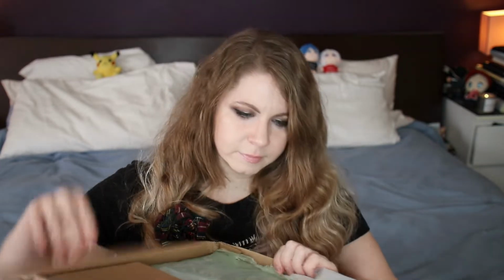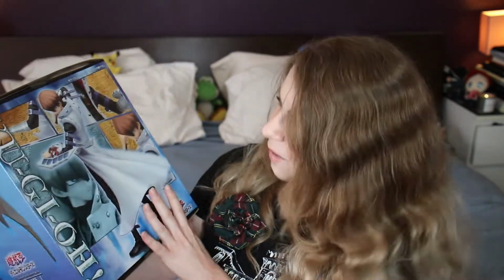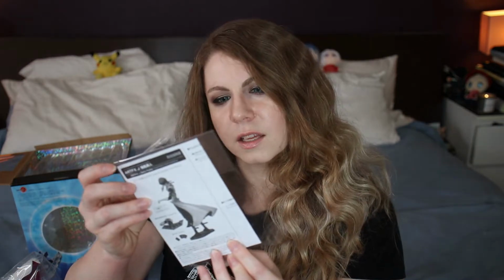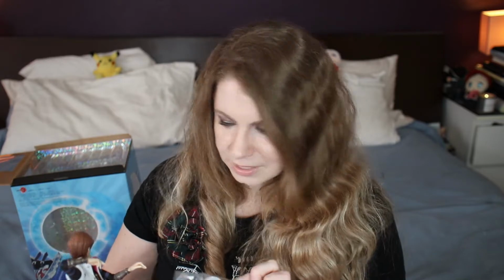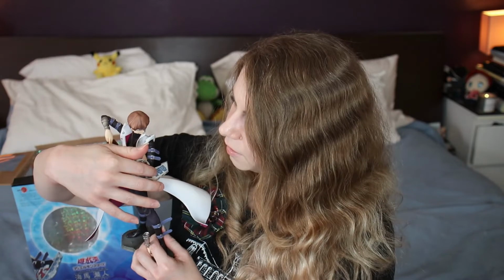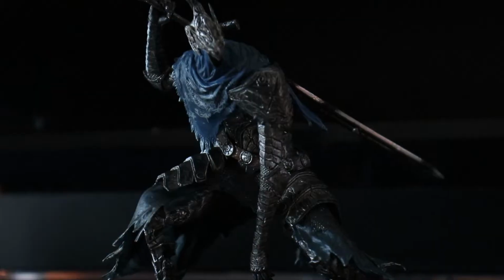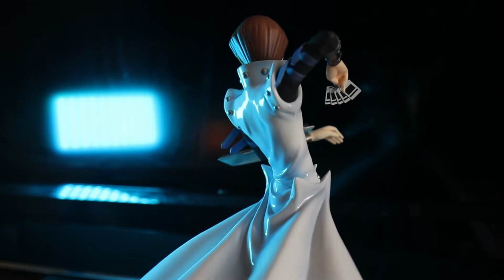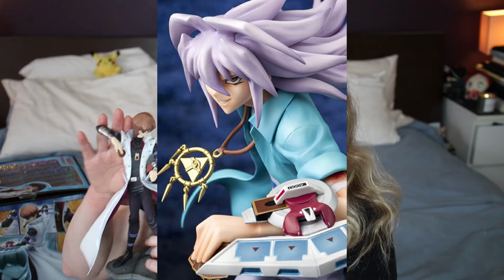Unboxing the SETO KAIBA Kotobukiya ARTFX J Figure from Yu-Gi-Oh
"There are no limits when you're as brilliant as Seto Kaiba" - Seto Kaiba
In this video, I unbox the Seto Kaiba Kotobukiya ARTFX J Figure from the classic anime series Yu-Gi-Oh.

Yu-Gi-Oh was a staple anime for me growing up and recently, I've rediscovered the series and the joy I used to find with it. I'm happy for the show to be back in my life and I decided to go for it and buy a Seto Kaiba figure.

Is the figure as brilliant as Kaiba thinks he is? Find out in my unboxing and review!

The Kaiba figure you see here was purchased through the Crunchyroll shop.